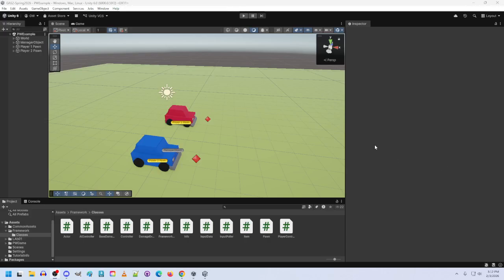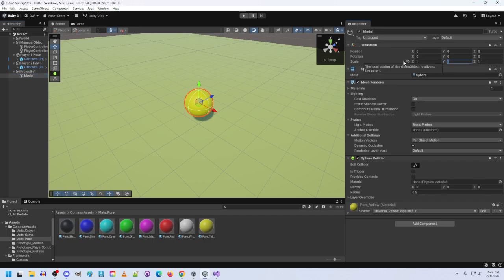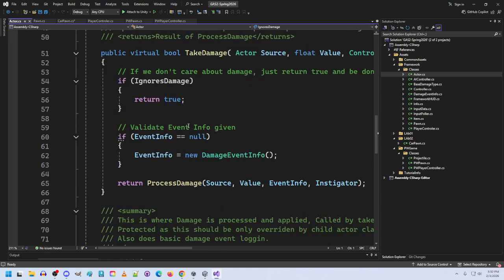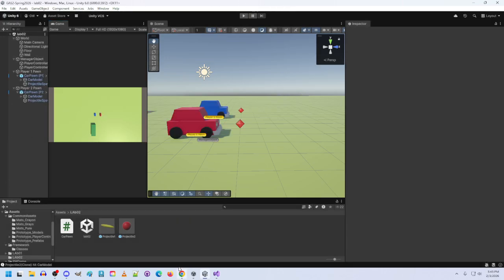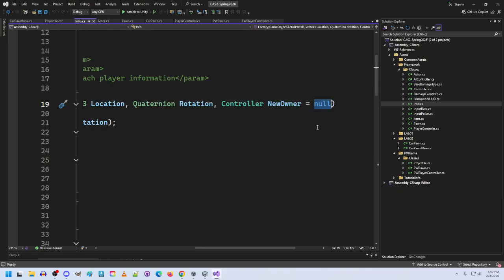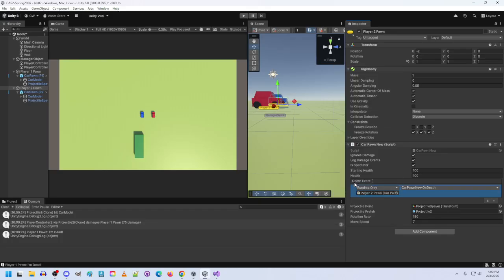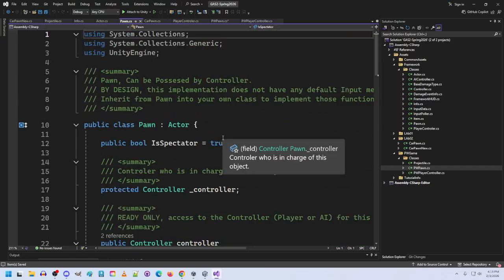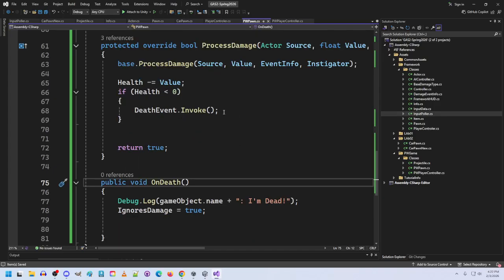GAME 1359: Lab 2B & 3 - We're doing Better than Williams to start 2026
Williams F1 didn't have their car ready for shakedown testing the week before this video was recorded.